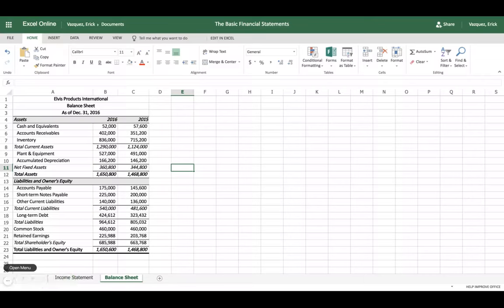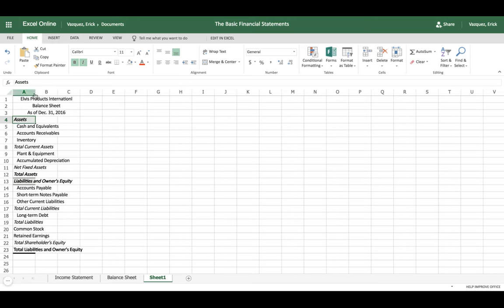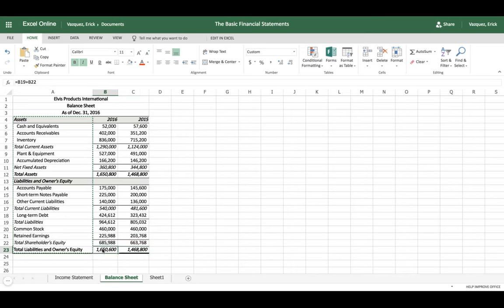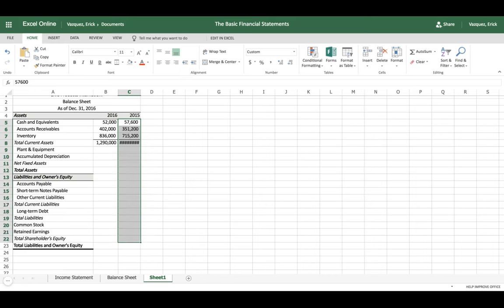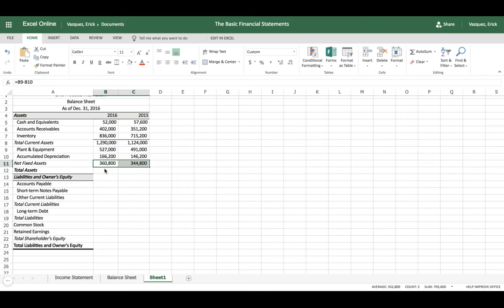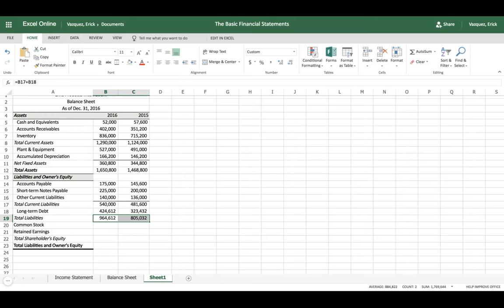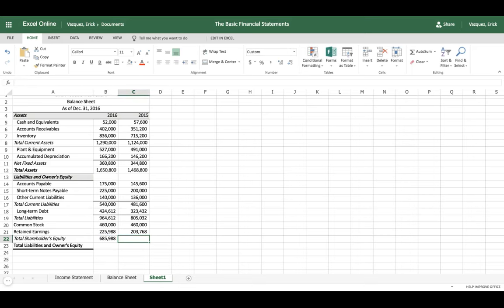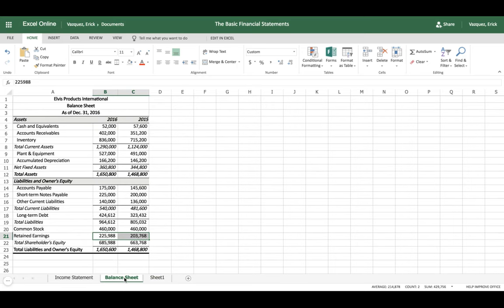Excel Tutorial: How to Make a Balance Sheet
The balance sheet describes the assets, liabilities, and equity of a firm at a specific point in time. Assets are the (tangible or intangible) things that a firm owns. Liabilities are the firm's debts. Equity is the difference between what the firm owns and what it owes to others. Because the balance sheet is specific to a point in time, it is much like a photograph. What it shows was true when the snapshot was taken, but is not necessarily true when it is viewed.